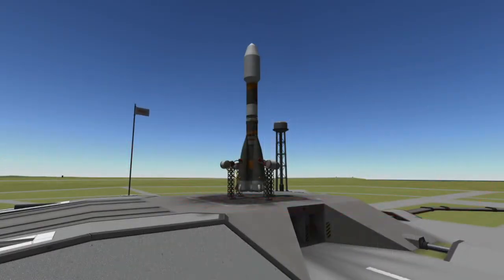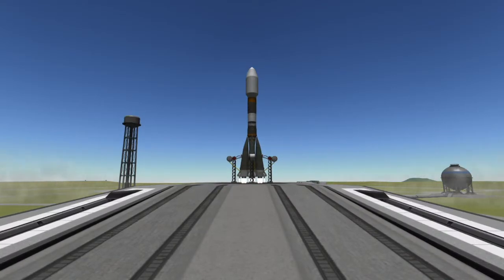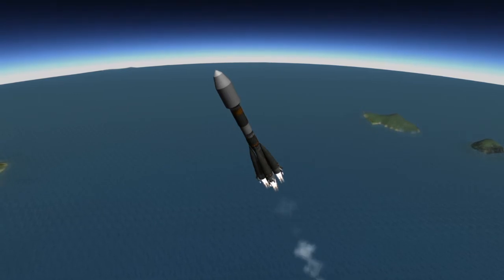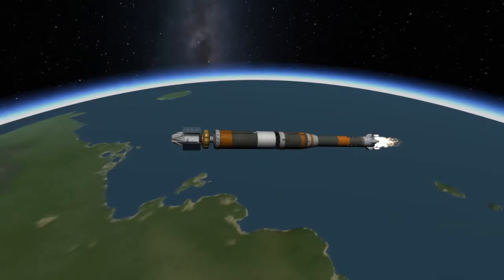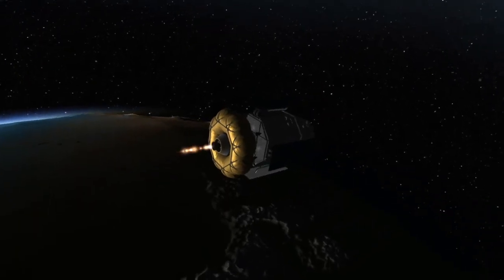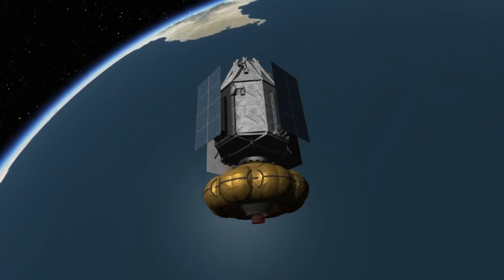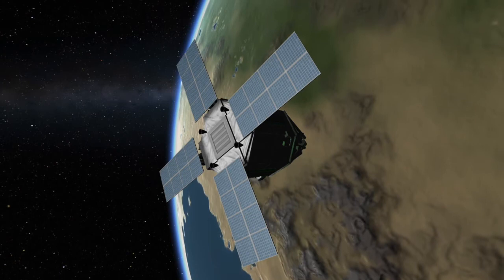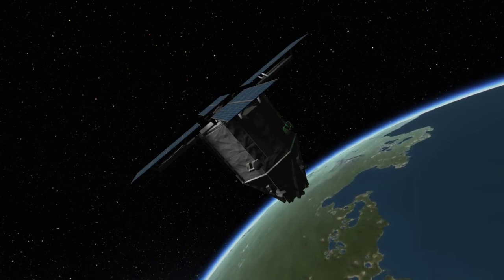Soyuz - CSO 2 | Mission Breakdown (Kerbal Space Program)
Here's a look at the Arianespace Soyuz launch scheduled for Monday December 28th sending CSO 2 into orbit for the VS25 mission. I'll briefly cover what to expect from the launch, what the satellite will do in orbit & where to go to watch it. Built in Kerbal Space Program with stock KSP parts.